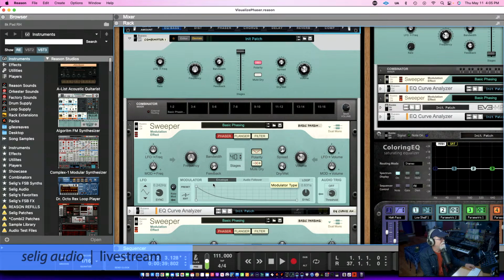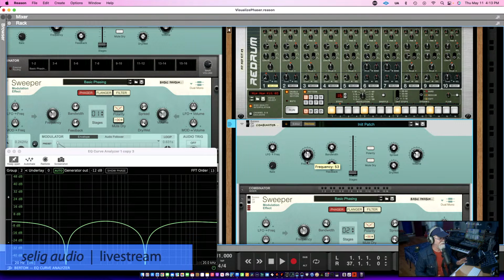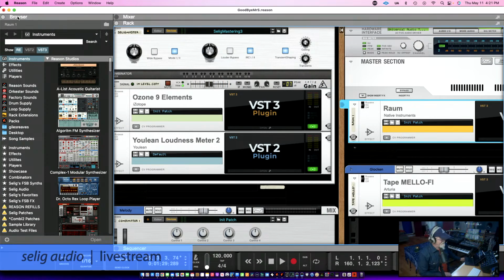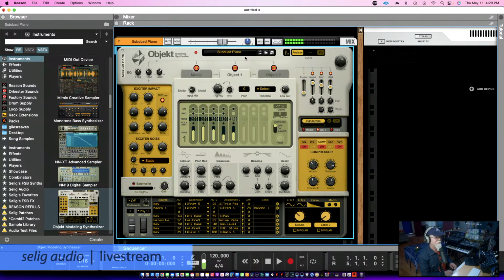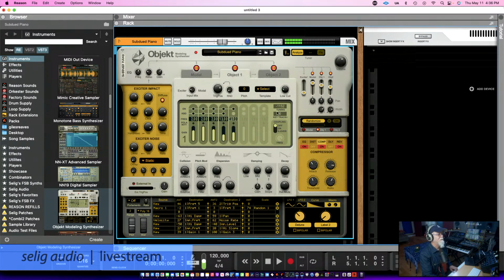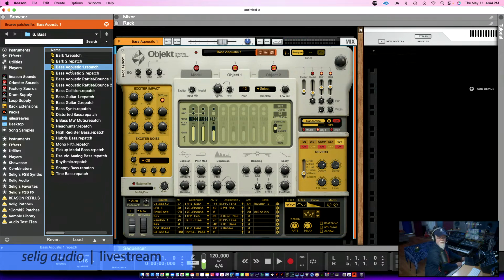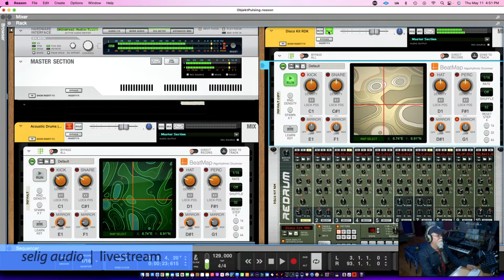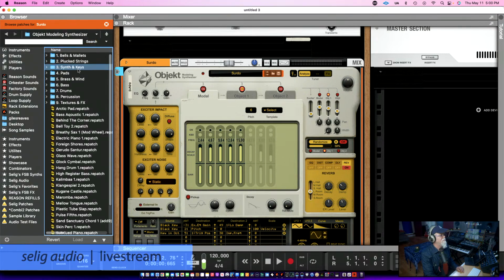SeligAudio Live Stream May 2023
Casual rambling live stream on all things audio!